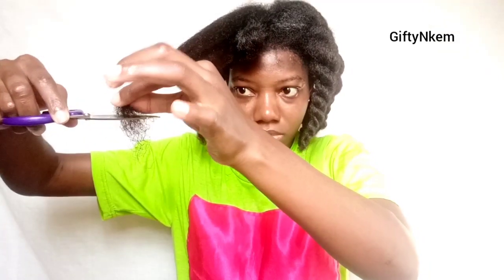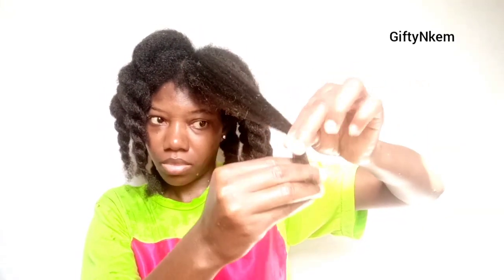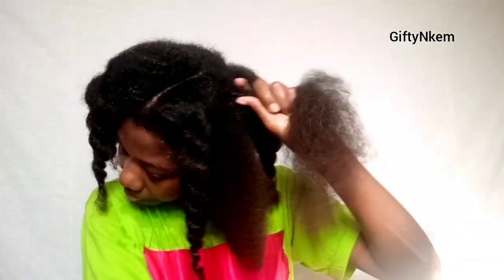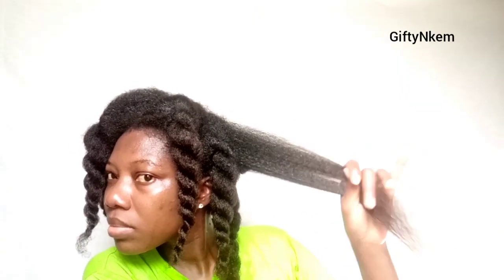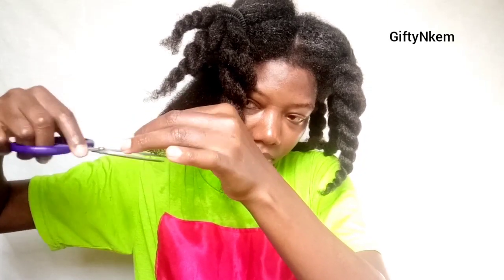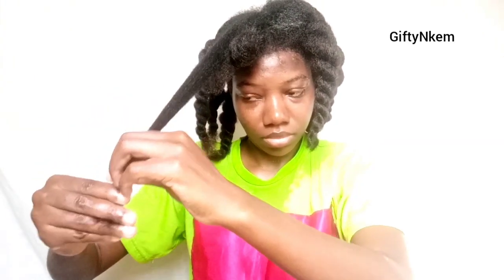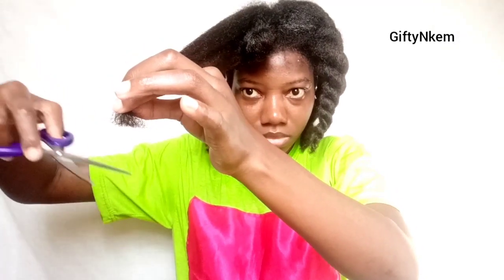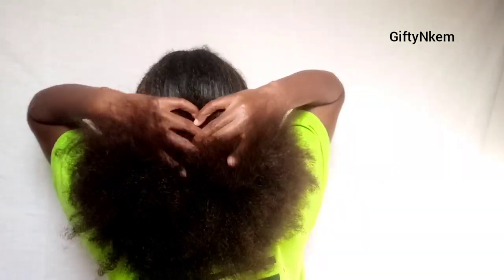How to trim Your own Natural Hair in 2023 | cut Split ends of natural hair